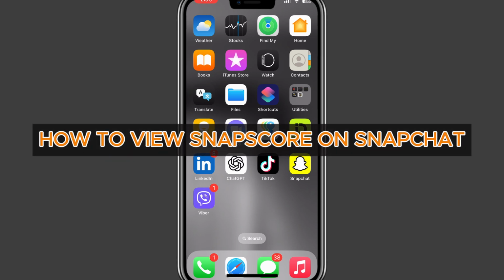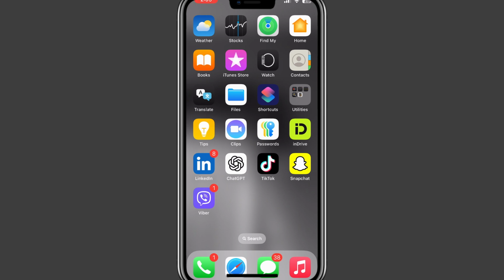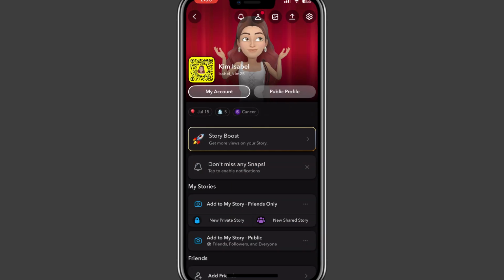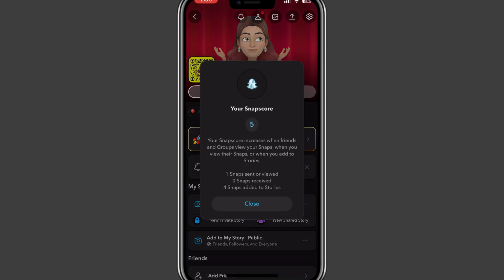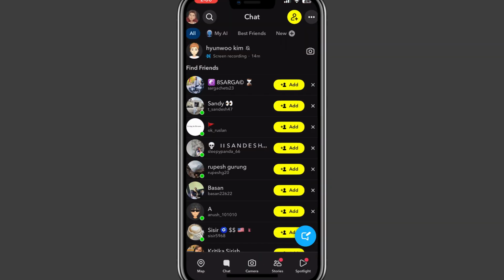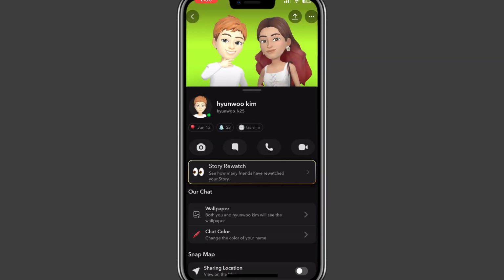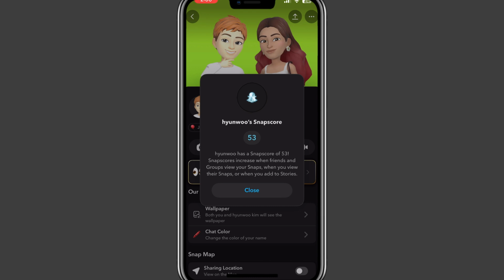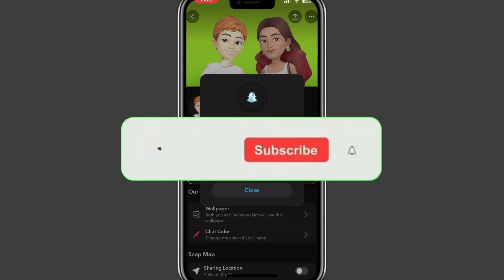How to View Snapscore on Snapchat 2025?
Curious what your Snapscore is—or want to check a friend’s? Learn how to view Snapscore on Snapchat easily. In this guide, we'll show you how to open your profile, tap your Snapscore to see sent and received totals, and view a friend's score by tapping their avatar in chat. We'll also cover why only mutual friends can see scores and why your Snapscore may not update instantly.